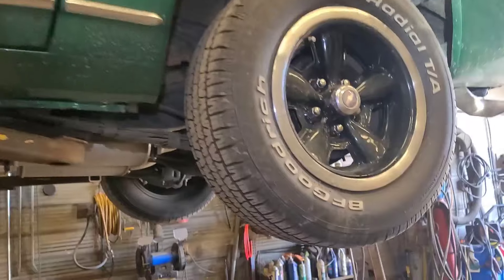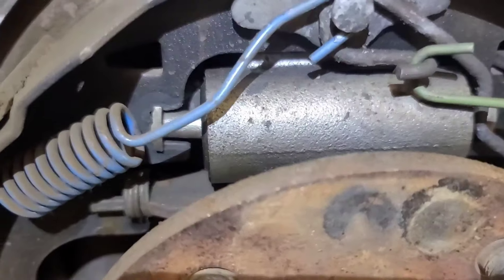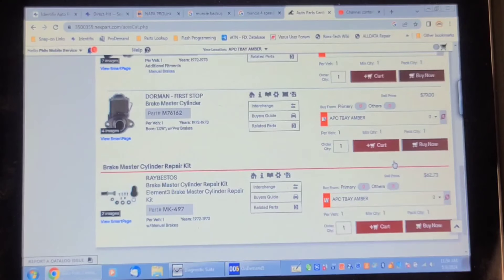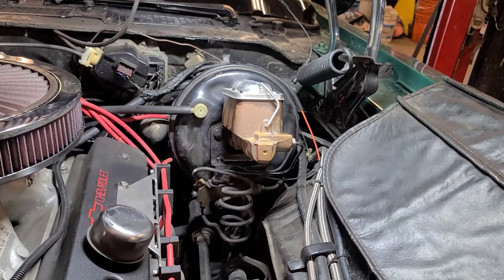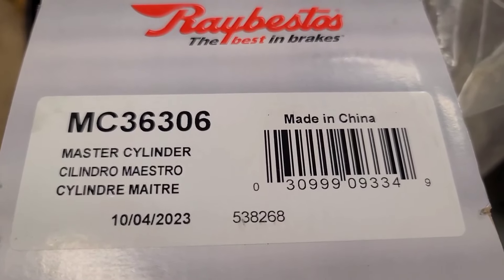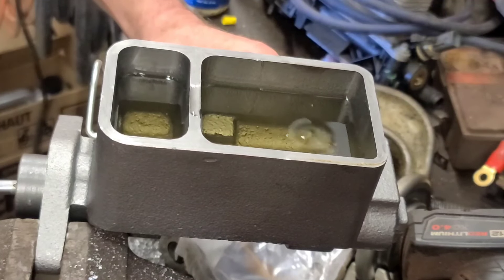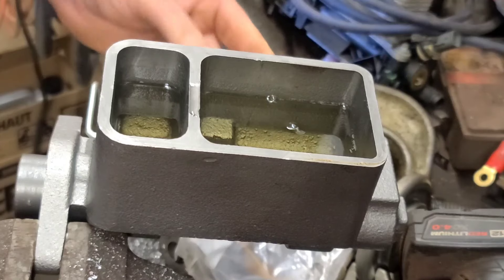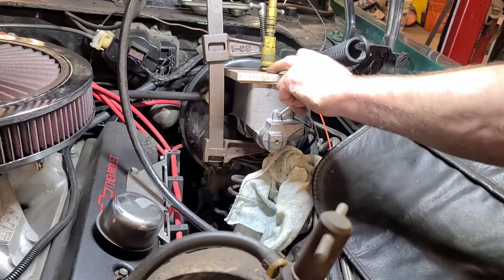1973 Camaro, Brake Fluid Loss Resolved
Replacement of master cylinder and pressure bleeding the system. MC was leaking from the rear seal.